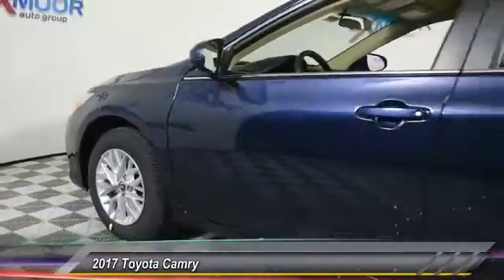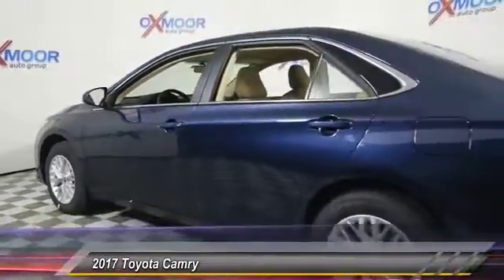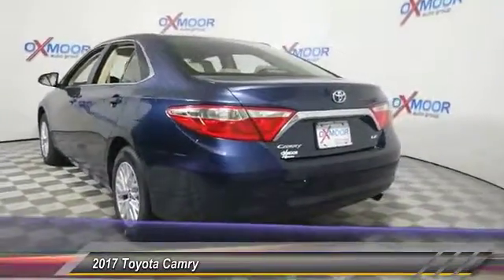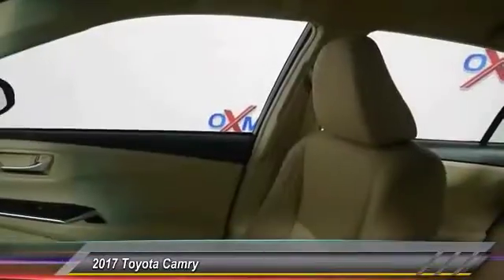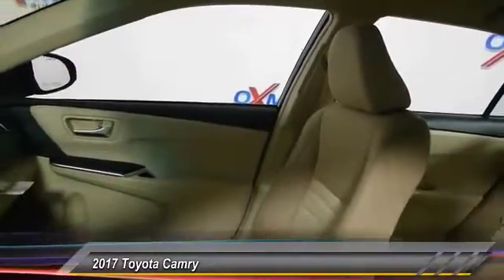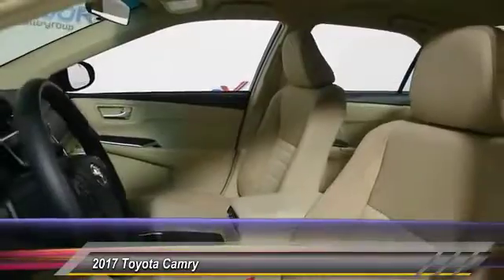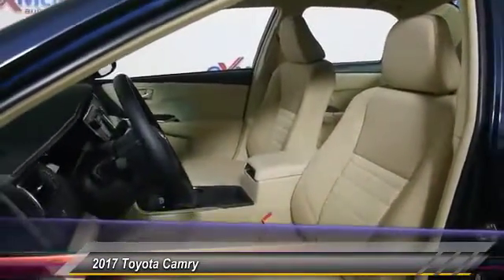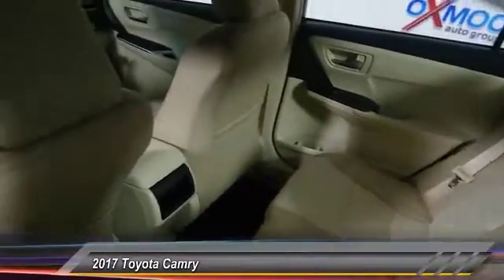2017 Toyota Camry Louisville KY T41535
Oxmoor Toyota
8003 Shelbyville Road Louisville

Factory MSRP: $24,459 2017 Toyota Camry LE Parisian Night Pearl Almond w/Fabric Seat Trim, ABS brakes, Driver vanity mirror, Electronic Stability Control, Front reading lights, Heated door mirrors, Illuminated entry, Low tire pressure warning, Outside temperature display, Overhead console, Passenger vanity mirror, Rear seat center armrest, Remote keyless entry, Tachometer, Telescoping steering wheel, Tilt steering wheel, Traction control, Trip computer. 33/24 Highway/City MPG As part of the Toyota family, your exceptional ownership experience starts with ToyotaCare, a no cost maintenance plan with 24-hour roadside assistance.The ToyotaCare plan covers normal factory scheduled service for two years or 25,000 miles, whichever comes first. 24-hour roadside assistance is also included for two years, regardless of mileage. Price includes: $2,000 - TMS Customer Cash. Exp. 11/30/2016, $500 - TMS Bonus Cash - Cincinnati. Exp. 11/30/2016